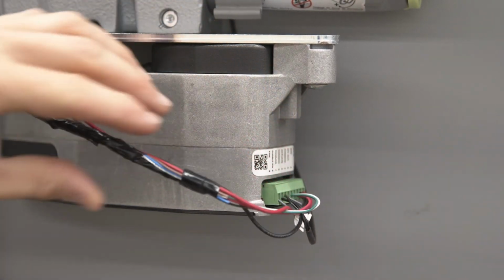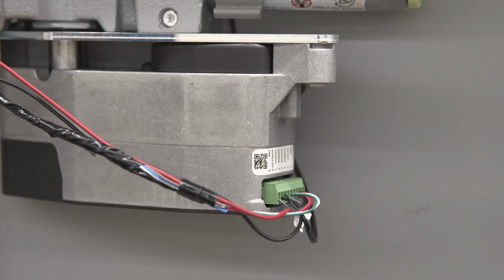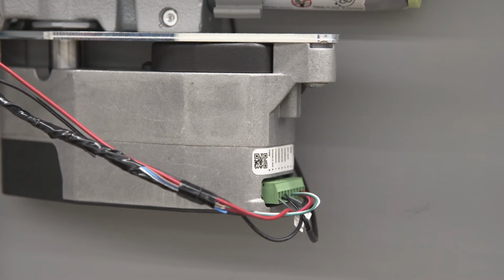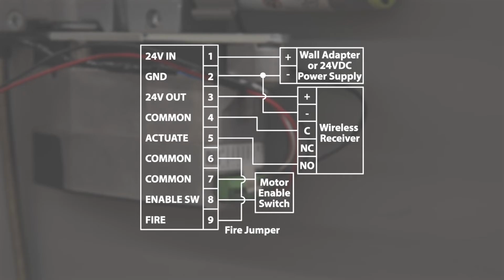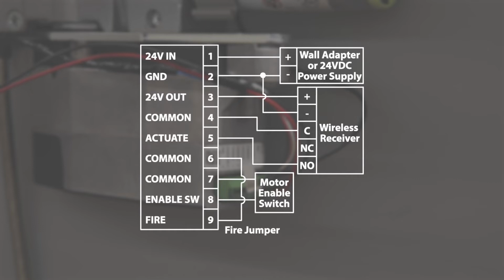Installing the LCN 6400 COMPACT Series Low Energy Operator on an existing LCN 4040XP Door Closer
The LCN 6400 COMPACT™ Series low-energy operator is a simple and cost-effective solution that enables facilities to automate more openings for touchless access and accessible operation. The modular design is unique and allows the reuse of an existing LCN 4040XP mechanical closer. The electrified module connects with a mounting plate and just four screws and drives open the mechanical closer. The simplicity of this solution reduces the cost, labor, and complexity required to automate an opening.